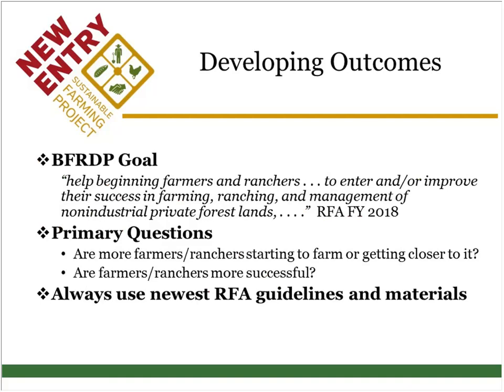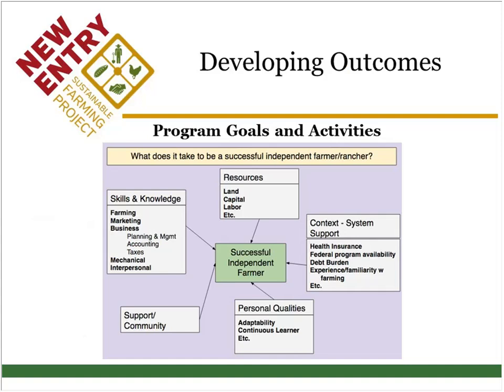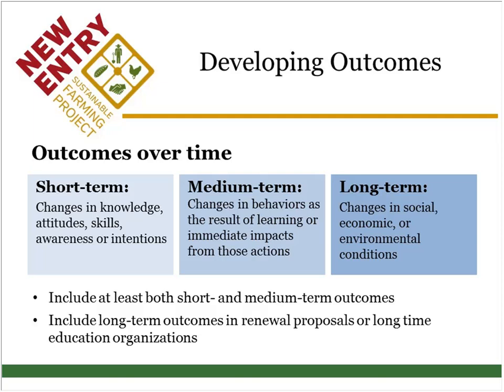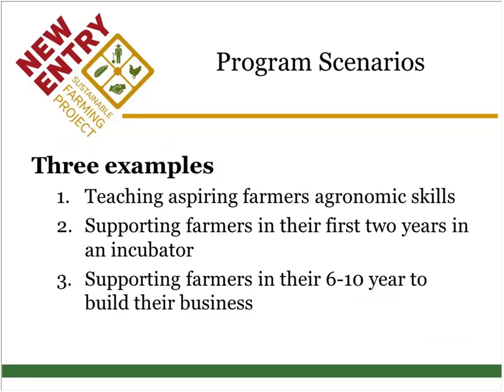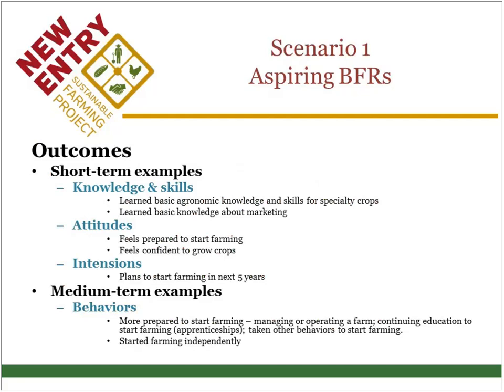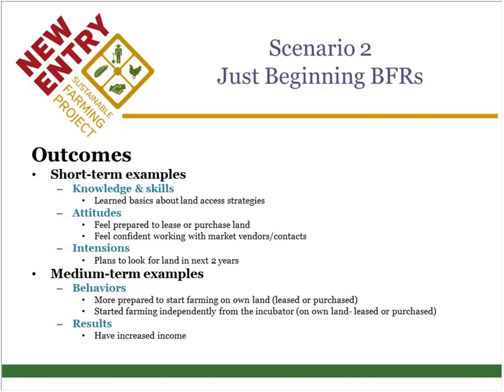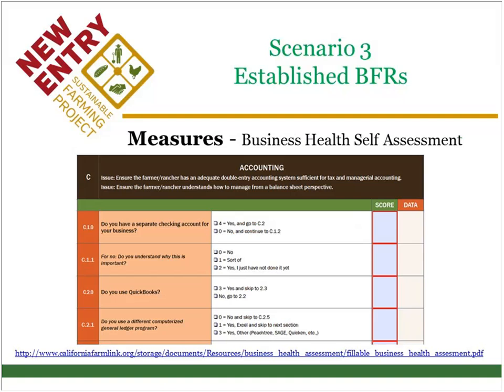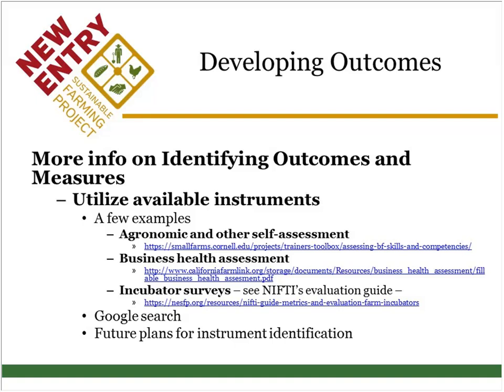BFRDP – Evaluation Plans webinar 6/25/18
Building on our Evaluation Plan webinar last Fall, this webinar provides specific information and examples to help beginning farmer organizations identify outcomes and indicators - a key piece of developing a useful evaluation. The information shared in this webinar can help participants develop their BFRDP proposal, as well as identify other needed information for their organization to use. This webinar is ideal for those who don't have much experience or training in evaluation, or those who want to learn more about creating an evaluation plan. Presented by Jan Perez, Research and Education Specialist, Center for Agroecology & Sustainable Food System at UC Santa Cruz, and Allison Goin, Strategic Development & Program Design Consultant.